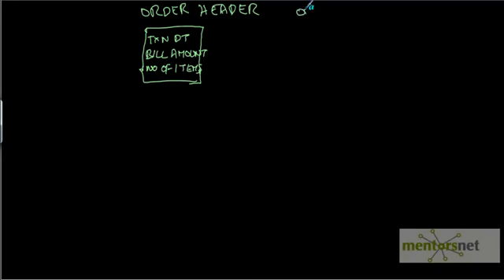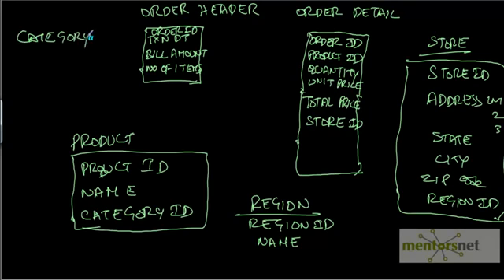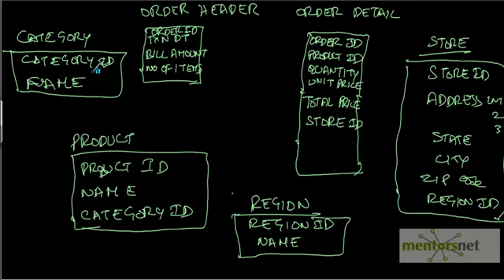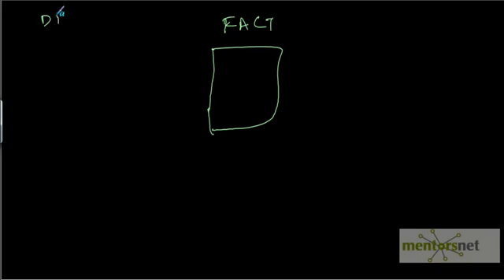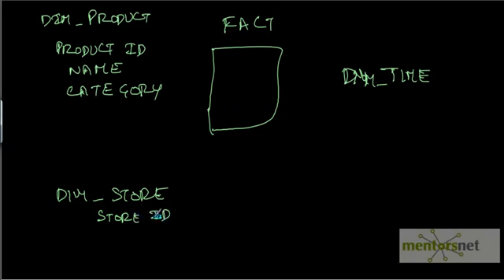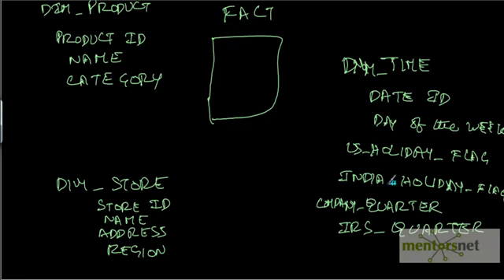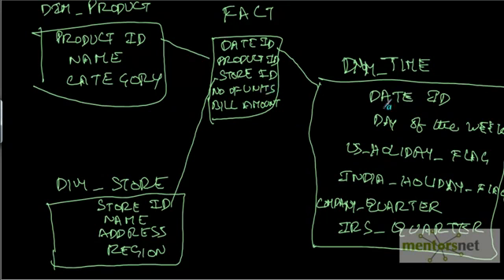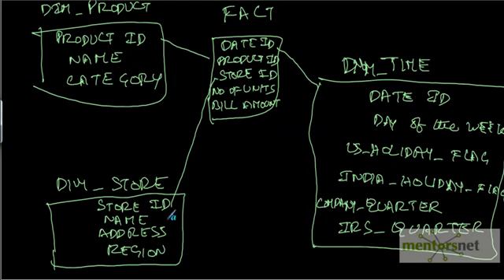informatica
informatica videos